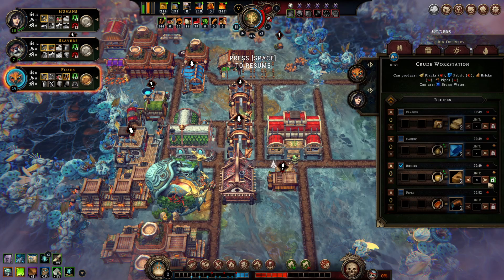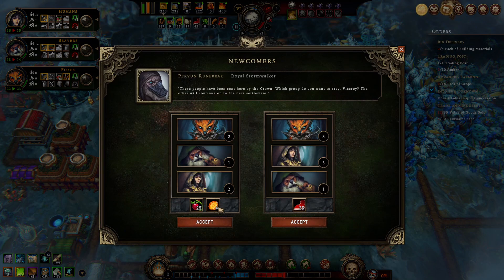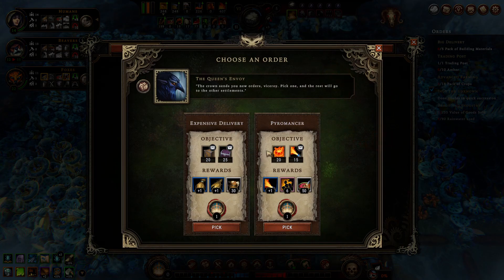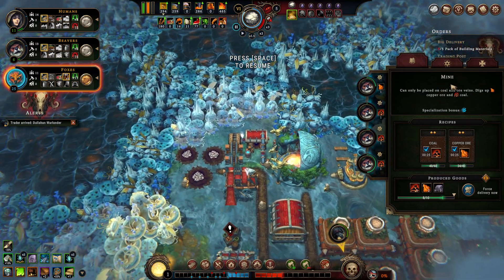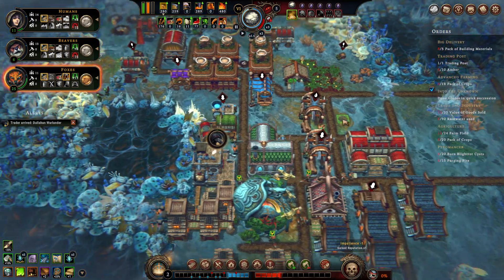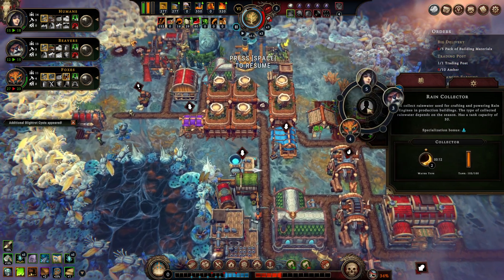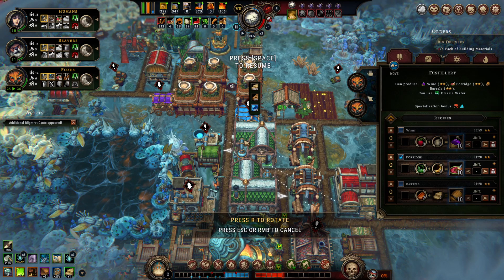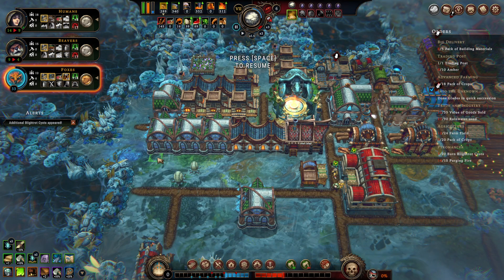Against the Storm | Ep45: Cycles Reforged on Prestige 3, P4 | Roguelite City Builder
Start of Cycles Reforged City ( Full PlayList included )

Unique and tricky city Builder where you have to work with randomly generated maps, buildings and events. There is also Roguelite progression with collectable currency  used to unlock improvements for your future runs.